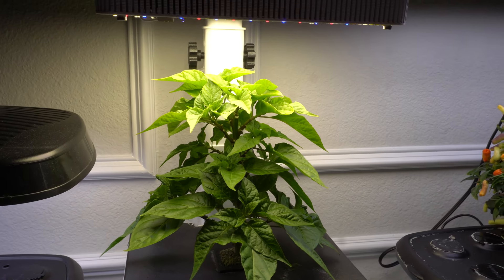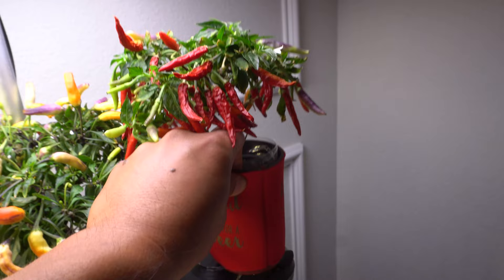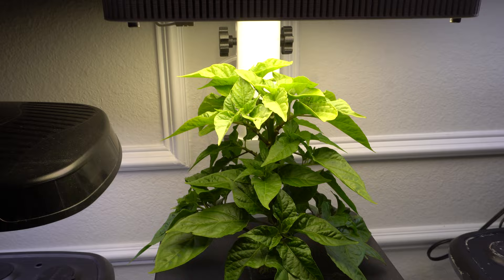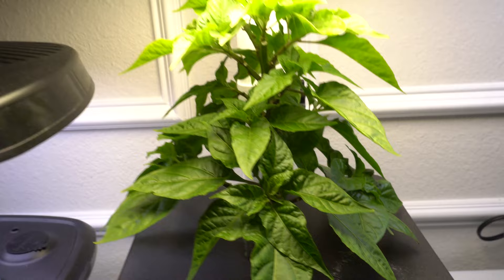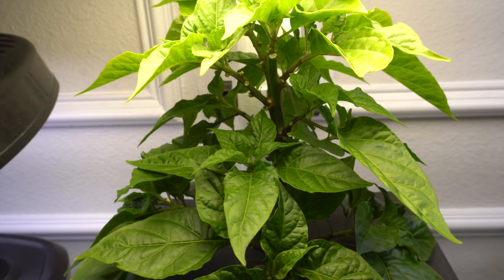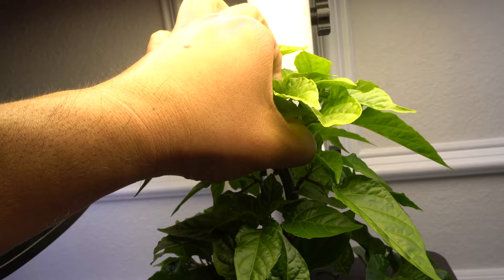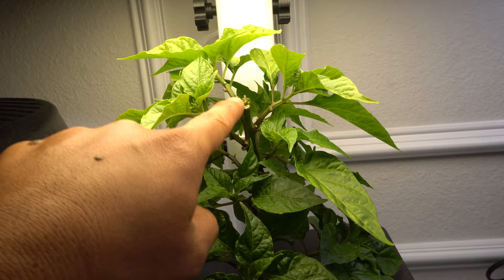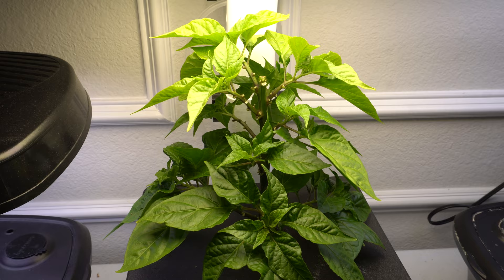How To Prune Your Plants in Small Hydroponic Systems or AeroGarden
2" Netpot
AeroGarden Bounty